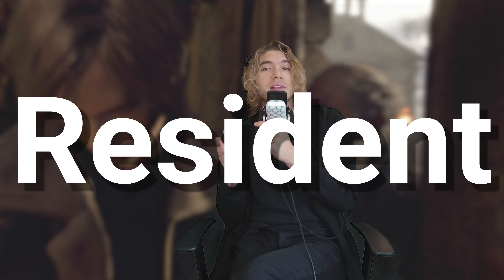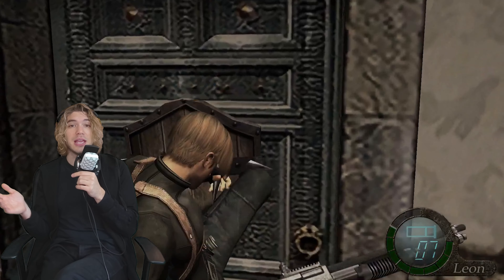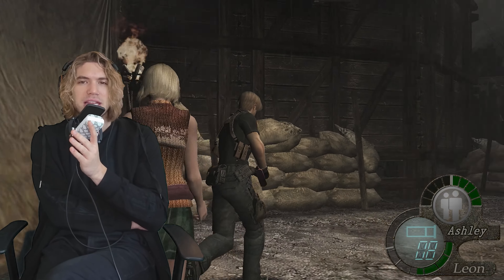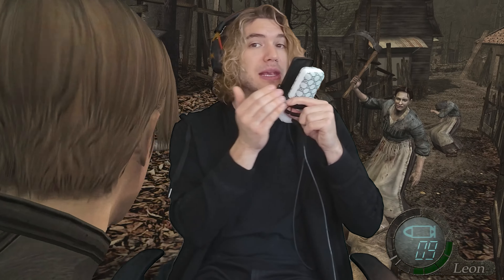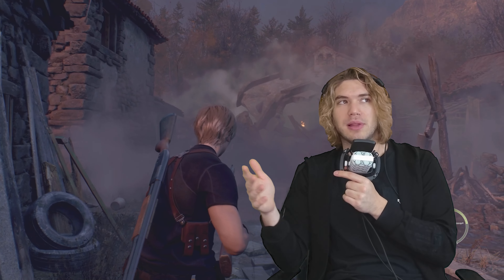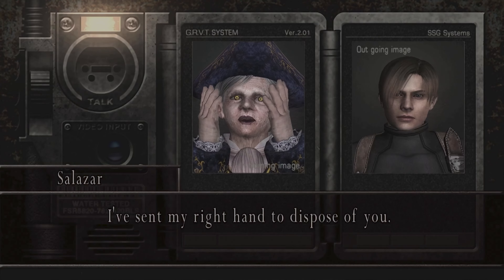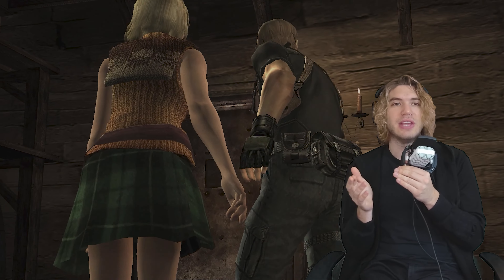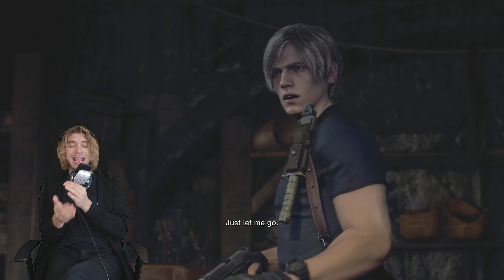Is Resident Evil 4 Remake BETTER Than Resident Evil 4?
Resident Evil 4 is one of the greatest games of all time, so the Resident Evil 4 remake had some big shoes to fill when it launched last year. Comparisons between the two are pretty natural, but I think there's one game that's clearly superior.

Chapters:
00:00 - Intro
00:02 - Resident Evil 4 Needs No Introduction
00:55 - RE4 Camera Controls
01:41 - The Disadvantage Players Have
03:16 - RE4 Remake's Lack of Tension
04:33 - RE4's Controls are Good, Actually
05:41 - The COMBAT
06:59 - Why Resident Evil 4 Remake Is So Different
08:56 - The Importance of RE4's Writing
11:48 - The Resident Evil 4 Remake Is Too Safe
13:03 - Is Resident Evil 4 Remake Better Than Resident Evil 4?